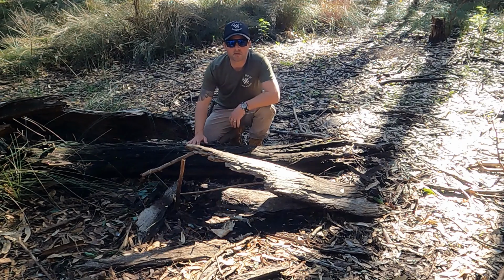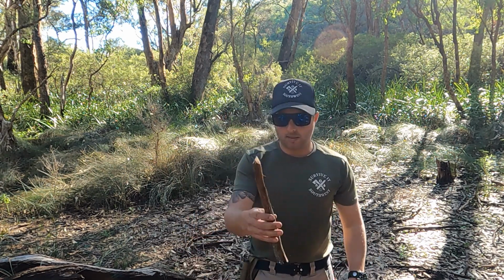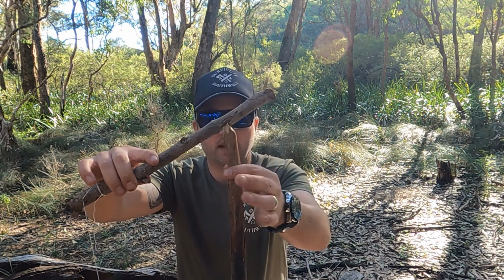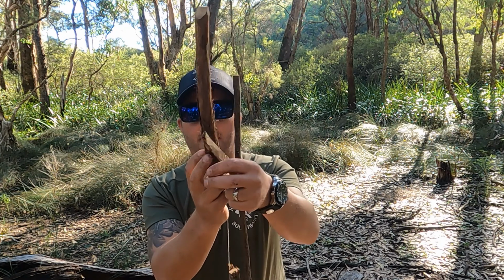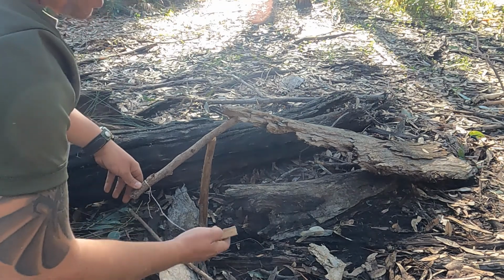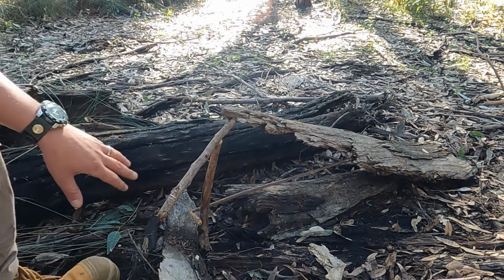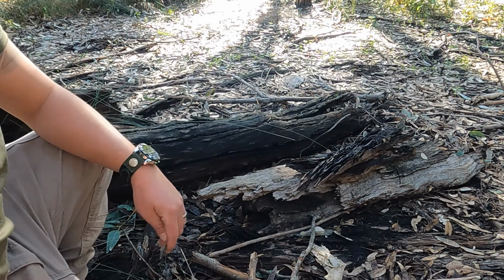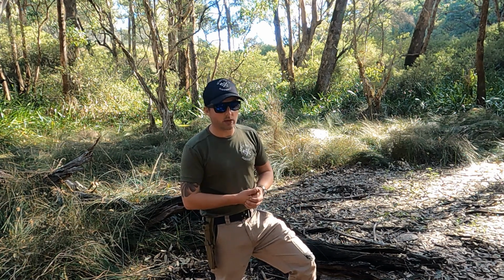How To Make A Paiute Deadfall Trap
Survival How To   Setting A Paiute Deadfall Trap
The Paiute deadfall trap is a very effective and versatile trap for catching small to medium game. it can be easily scaled in size to suit the game you are looking to catch. it is a fairly simple trap to set up and in this video i will run through this process.